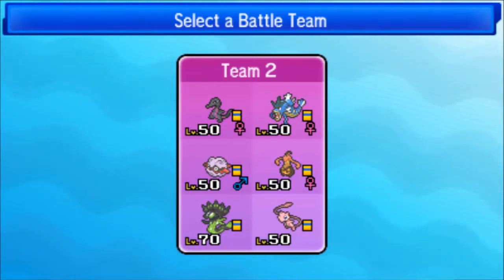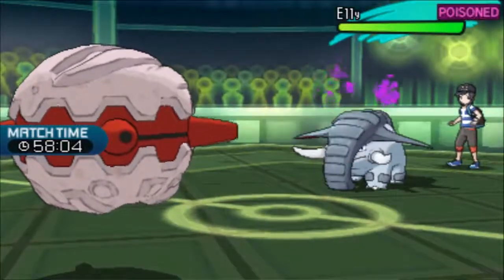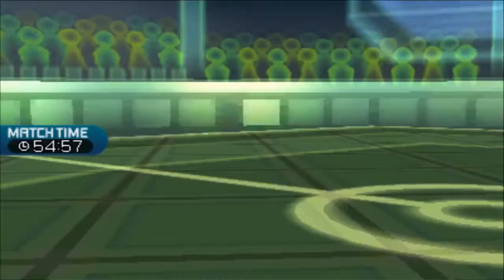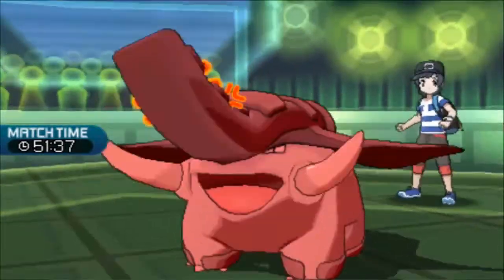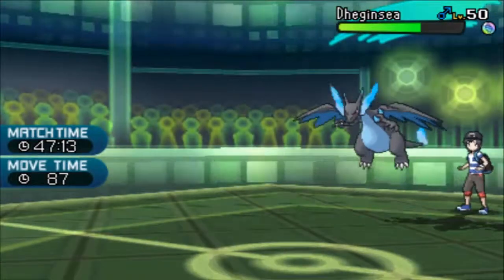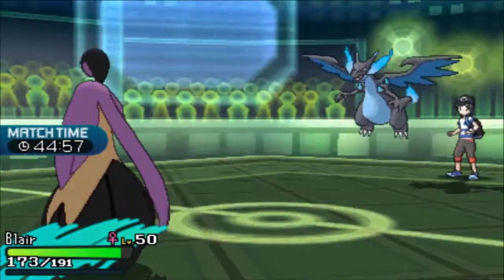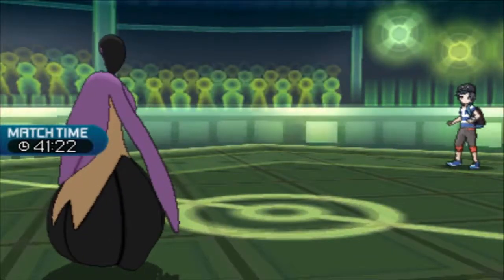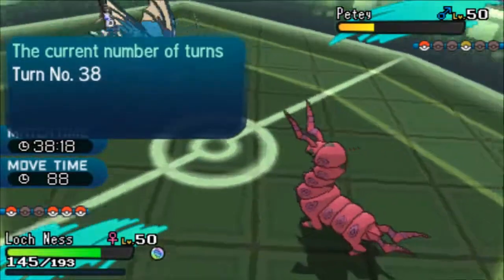WTF Week 2 Aberdeen Azelfs Vs Rosemalen Roserades - CONSTRUCTION NOT UNDERWAY!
Hey Guys its DarudeLeafStorm here and I'm here with WTF Week 1 vs Ojama and his Amsterdam Aegislash!
Rosmalen Roserades - RiVer
England Enteis - IncognitoStyle
WTF Logo Created By Aster @AsterJ_